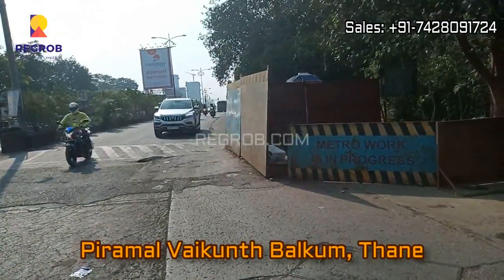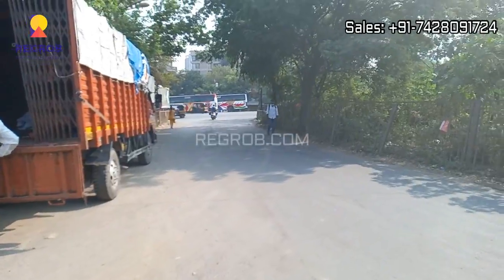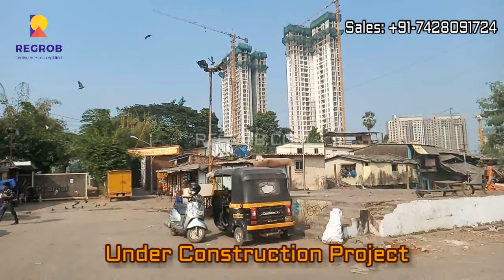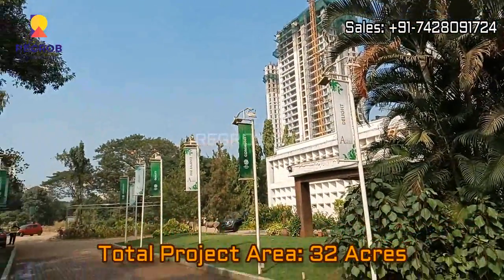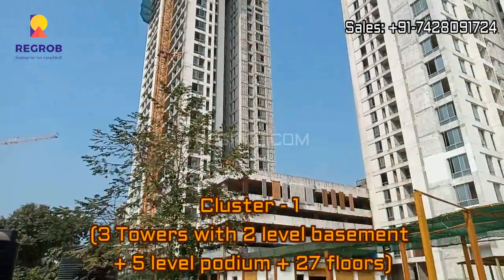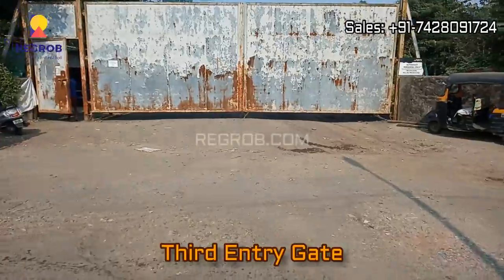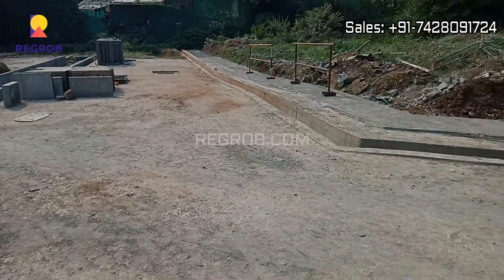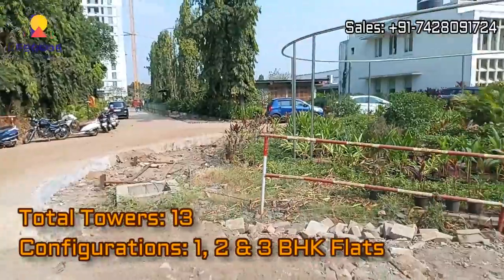Piramal Vaikunth Construction Update |☎️7428091724 | 1, 2, 3 BHK Flats For Sale in Balkum Thane West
Call: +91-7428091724 | Piramal Vaikunth | 1 BHK, 2 BHK, 3 BHK Flats For Sale in Balkum Thane West Mumbai  | Actual Video | Price | Possession Soon | View of Costruction Update | Cluster 1 Towers | Book Best Deal & Free Site Visit

CHAPTERS:

00:00 Piramal Vaikunth
00:10 Thane-Bhiwandi Highway
00:32 Proposed D. P. Road
00:46 Actual View of Under-construction Tower of Piramal Vaikunth
00:58 First Entry Gate
1:26 Second Entry Gate
1:34 View of Cluster 1 Towers
2:00 Third Entry Gate
2:29 Space for ISKCON Temple

Piramal Vaikunth is a residential development by Piramal Realty.

The project is located at Balkum Thane West Mumbai.

This project offers spacious and skilfully designed 1 BHK & 2 BHK Flats.

This is Under Constructed Project.

Their grand 2 bhk homes in Cluster 1 will be ready for possession in the year 2020, Cluster 2 will be in the year 2022, and Cluster 3 will be available in 2021.

The project is spread over 32 acres of land and consists of 13 Towers with G+40 floors, which in total comprises of 2518 apartments.

This is a RERA Registered Project with RERA Registration No.: P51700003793.

USPs of Piramal Vaikunth:

• Conveniently located near the clubhouse
• Unparalleled floor-to-floor height of 3.1 metres
• Dual windows in the master bedroom to facilitate better ventilation and sunlight
• Dedicated wardrobe space in every bedroom

Price Details:

1 BHK
Price: ₹ 59 - 75 Lacs

2 BHK
Price: ₹ 84 Lacs

Location Advantages:

Piramal Vaikunth Project is located at Balkum, Thane. This project is easily connected to major areas of City Thane. The site is located around lush greeneries and is in close proximity to various civic utilities.

In recent years, Thane has seen tremendous developments. It has become one of the most sought-after destination to own a house for the central line commuters in Mumbai.

Commercial and industrial developments in Thane have made it a go-to option for investments in real estate in Mumbai.

Property in Thane is of top quality as many popular and big real estate giants have their ongoing projects in Thane.

Connectivity:

• Eastern Express Highway - 1.3 km
• Proposed Kapurbawdi Metro Station – 1.5 Km
• Thane Station - 5.1 km
• Mumbai International Airport: 25.2 Km

Schools

• Holy Cross Public School – 1 Km
• CP Goenka International School – 1.3 Km
• Smt. Sulochnadevi Singhania School – 4.3 Km

Hospitals

• Currae Specialty Hospital – 1.3 Km
• Jupitar Hospital – 2.8 Km
• Bethany Hospital – 3.7 km

Entertainment

• Big Bazaar – 1.3 Km
• High Street Mall – 1.3 Km
• Viviana Mall – 2.8 Km
• Korum Mall – 4.5 Km

Others

• Central Park
• Golf Course
• ISKCON Temple

Amenities:

• Swimming Pool
• Medical Centre
• ATM
• Terrace Garden
• Creche/Day care
• Grocery Shop
• Squash Court
• Cafeteria
• Banquet Hall
• Library
• Cricket Pitch
• Multipurpose Court
• Amphitheatre
• Toddler Pool
• Yoga/Meditation Area
• Indoor Games
• Sewage Treatment Plant
• Jogging Track
• Rain Water Harvesting
• Club House
• 24/7 Power Backup
• Gated Community
• Gymnasium
• 24/7 Water Supply
• Landscape Garden
• Children's Play Area
• Lift(s)
• Car Parking
• Senior Citizen Sitout
• Paved Compound
• Intercom